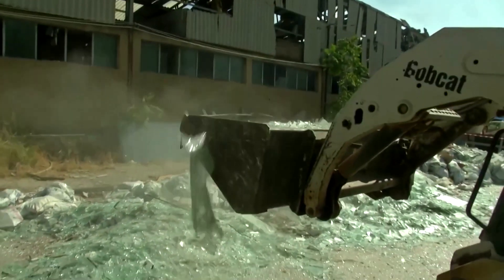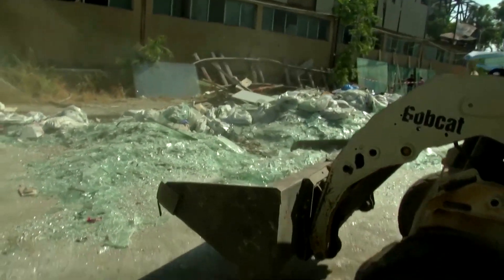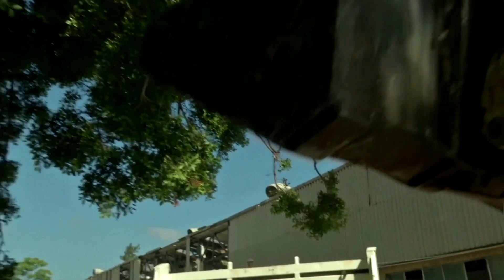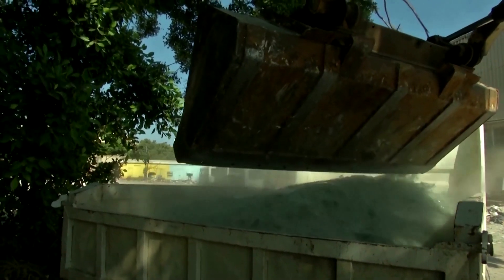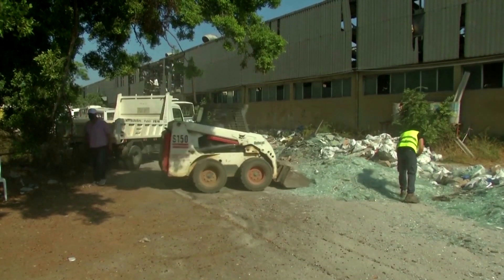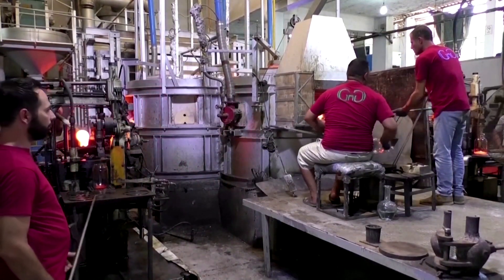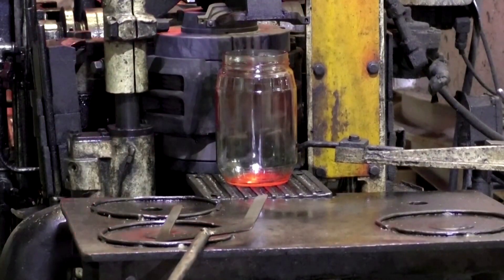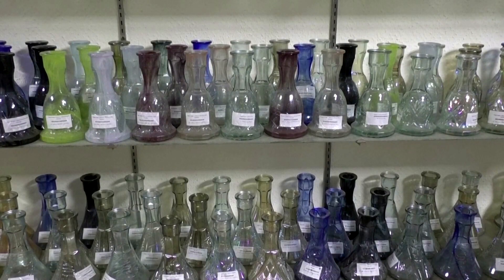Beirut's shattered glass finds new use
Following the massive explosion that hit the Lebanese capital, a recycling initiative is transforming glass shattered across Beirut into jugs, jars and other glassware.